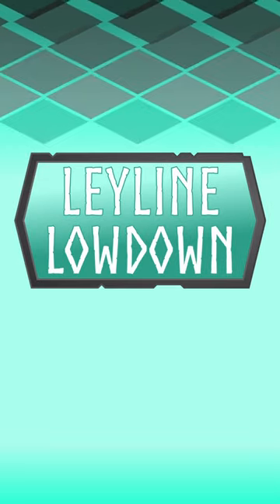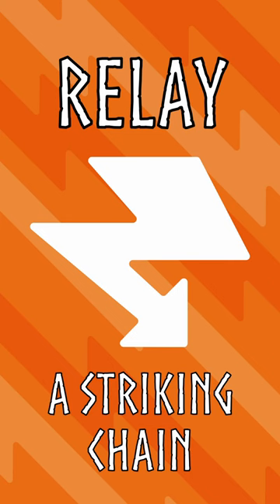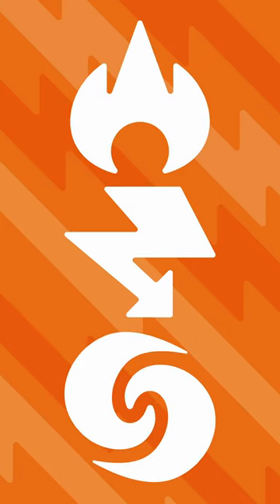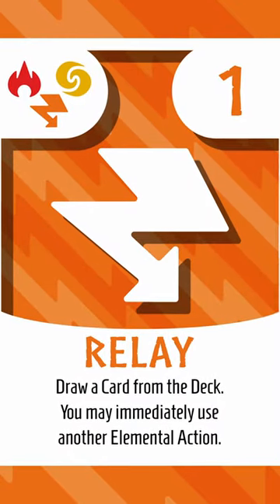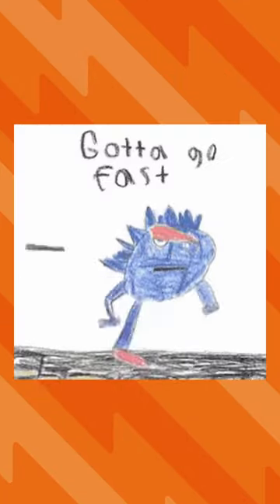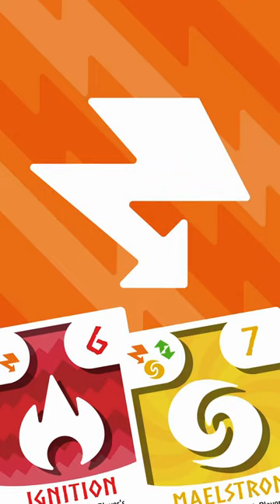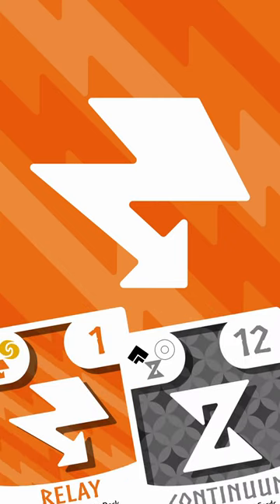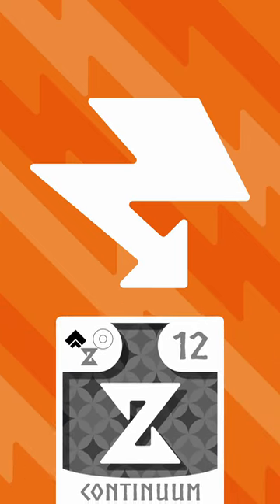Leyline Lowdown: Relay, A Striking Chain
Take charge in shocking sequence in Stoicheion: Elemental Clash! This episode of Leyline Lowdown brings you the details on Relay. Incorporate this electric element into your strategy as you build a chain of cards through the deck!

Stocheion and Diceratops Logos, cards, and artwork depicted are property of DiceratopsGames and associated entities.